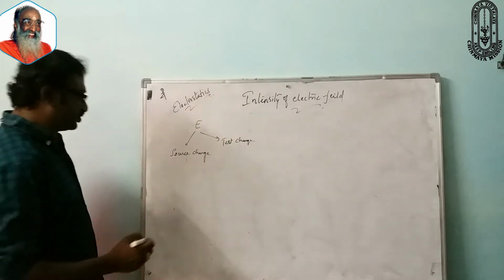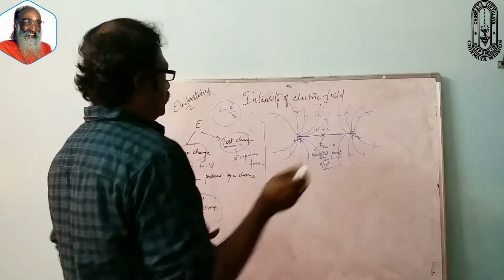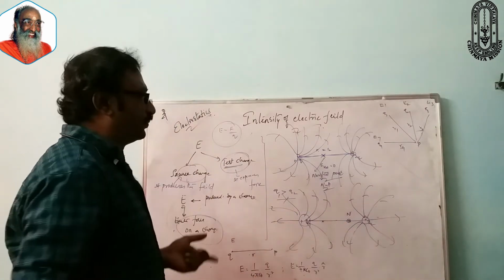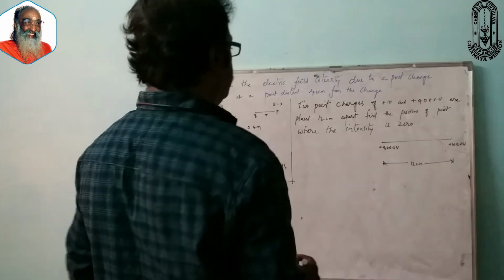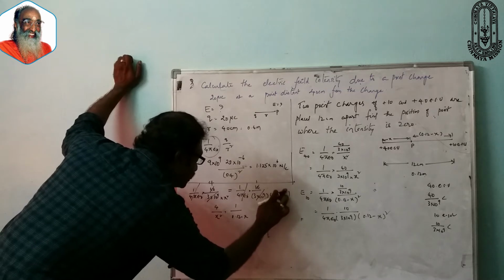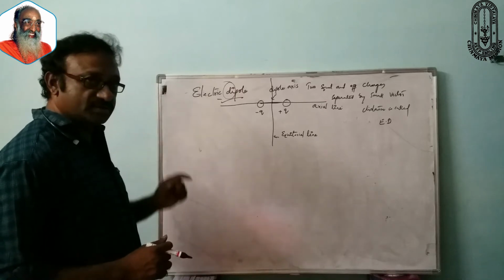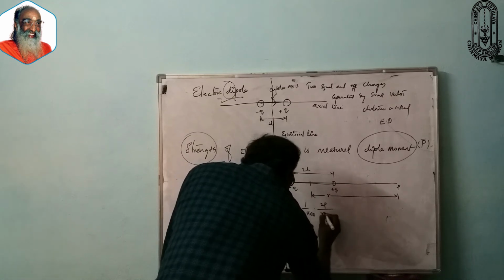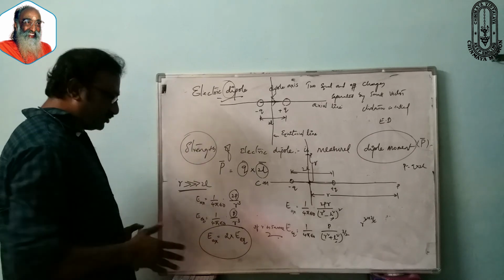GVKCV ONLINE CLASS: Electrostatics Part 6 (Class 12 Physics)